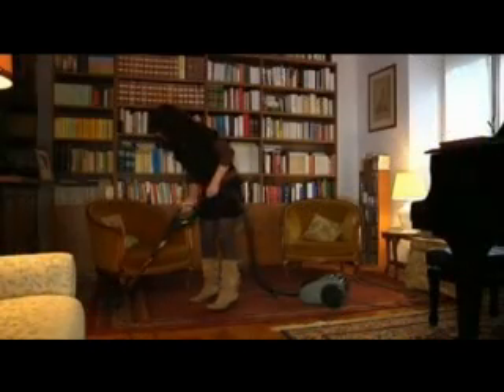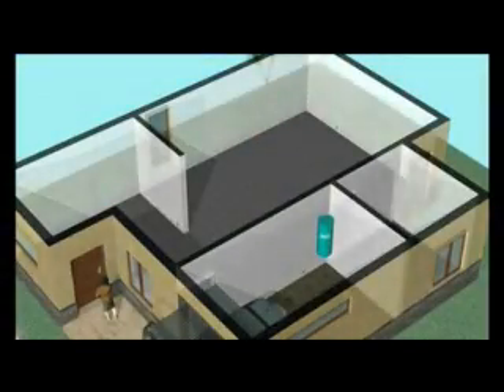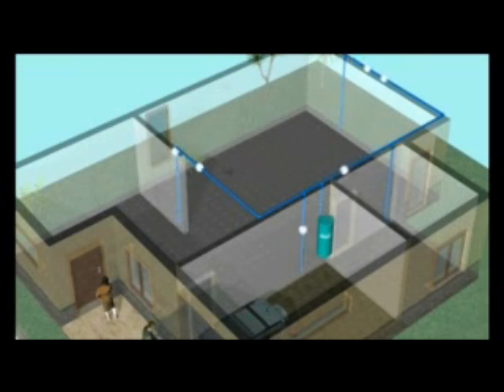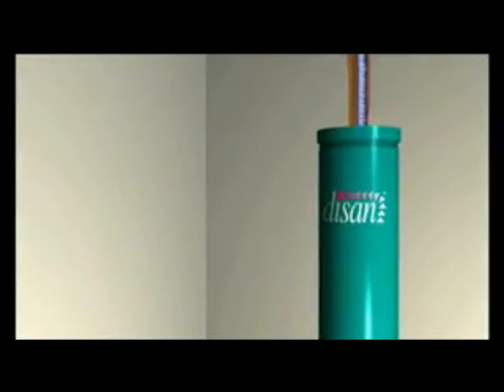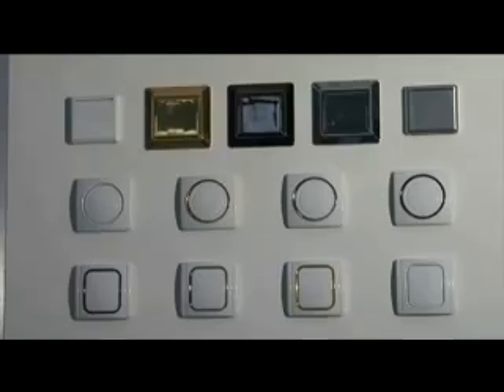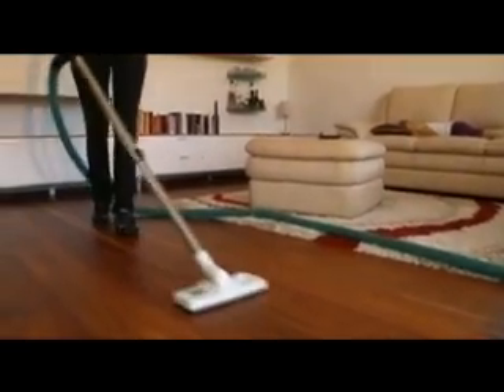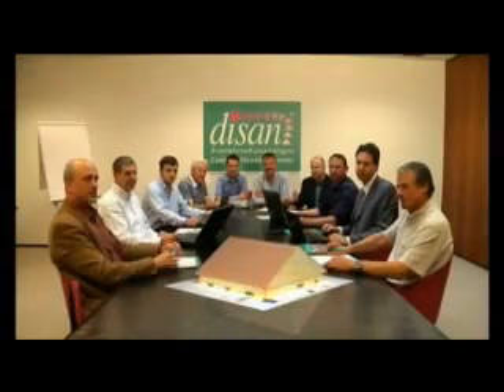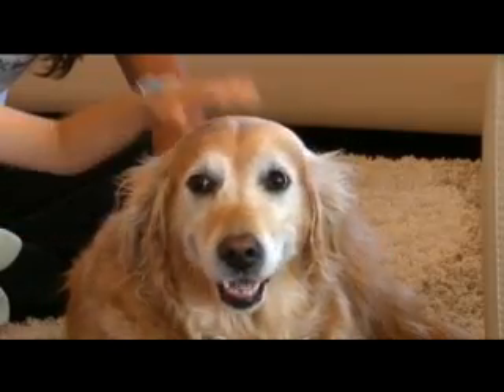Disan Home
How to install a central vacuum system in your house